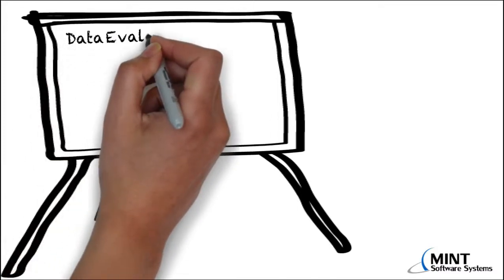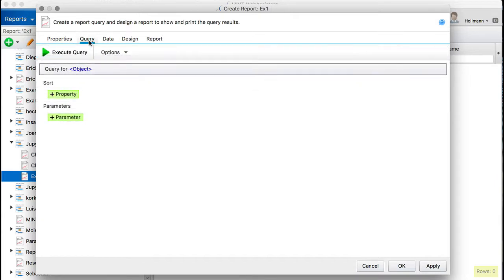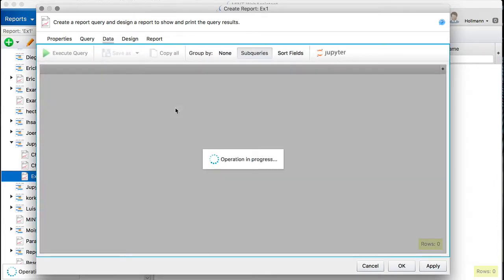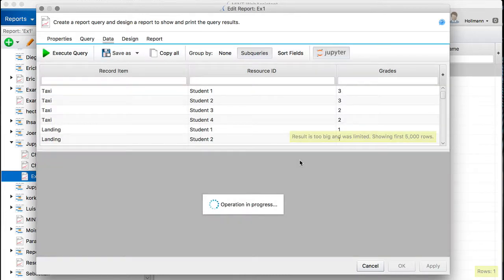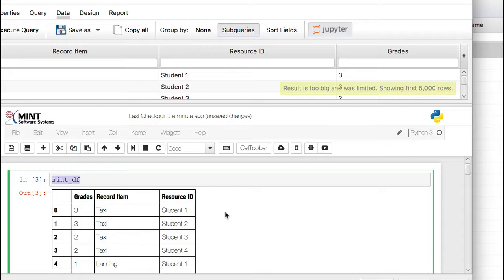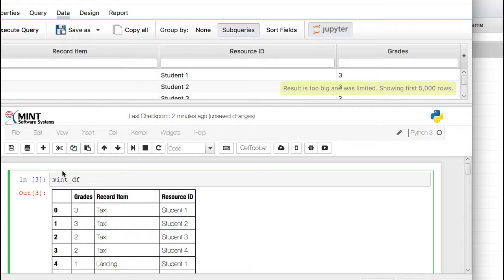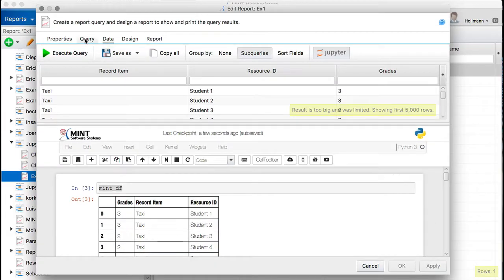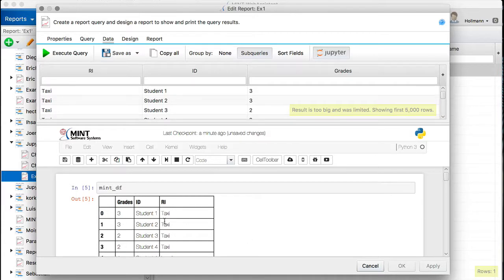Data Evaluation in MINT - Part 1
This is the first part of a new series to demonstrate the features of the MINT system to evaluate data.